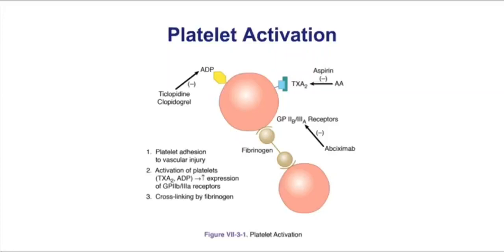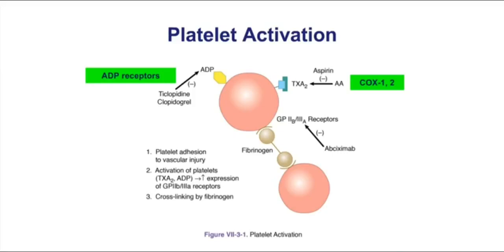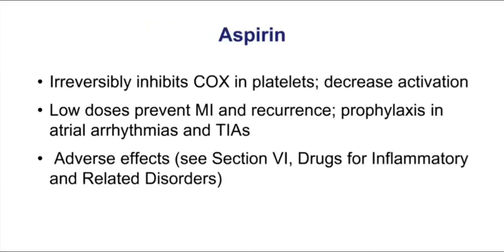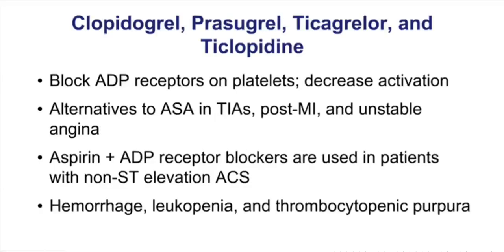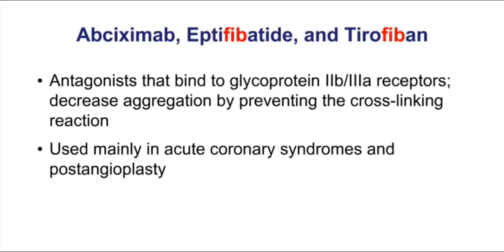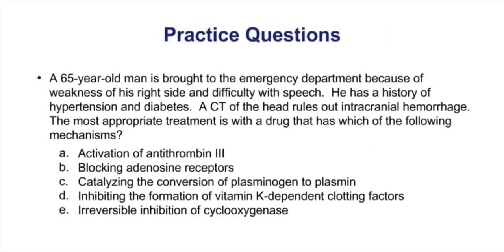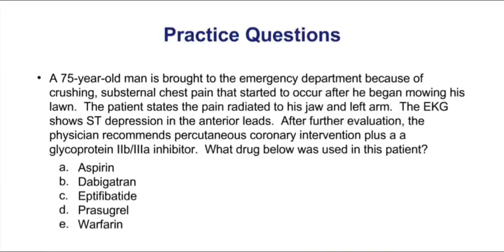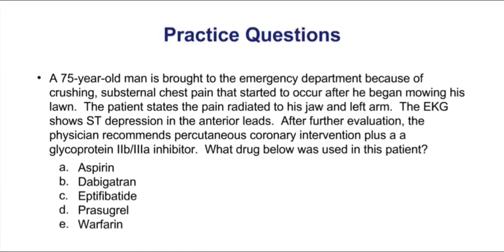Pharmacology|kaplan|section siven|chapter3| antiplatelet drugs#kaplan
Pharmacology|kaplan|section six|chapter7